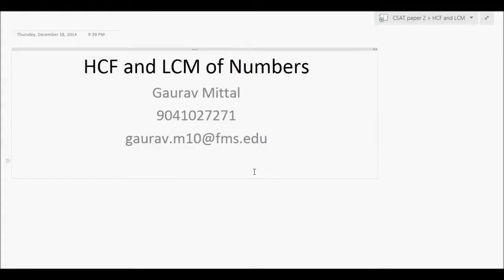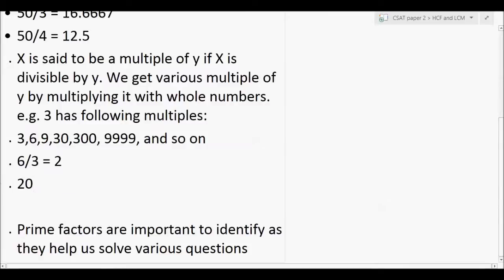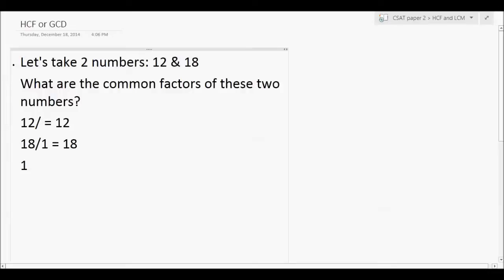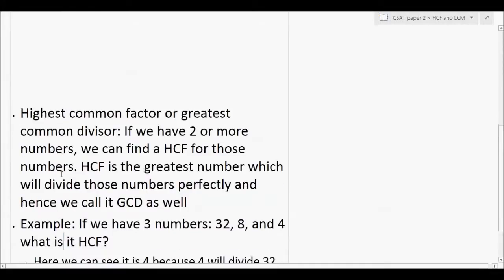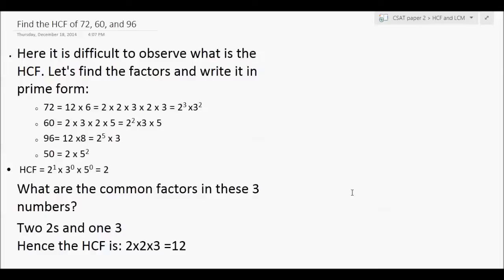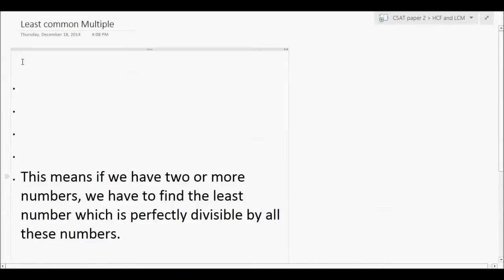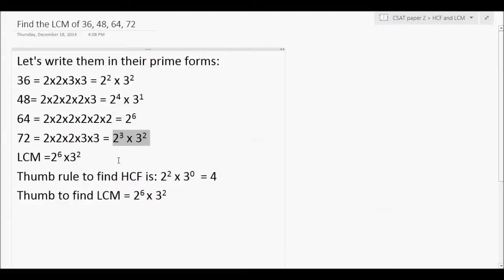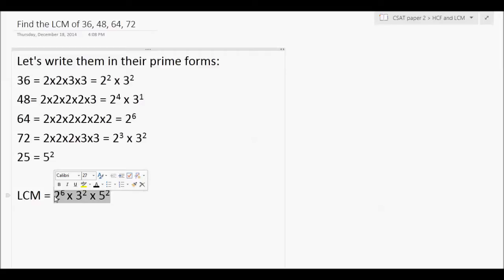How to find HCF and LCM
This video talks about what is HCF & LCM and how to find the same using prime factorization method